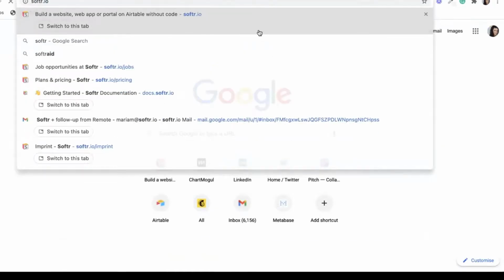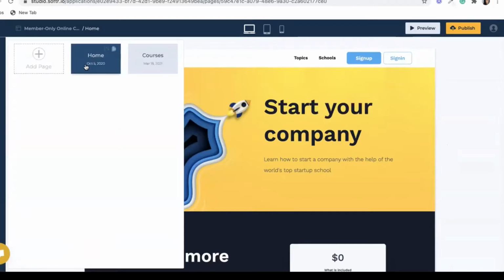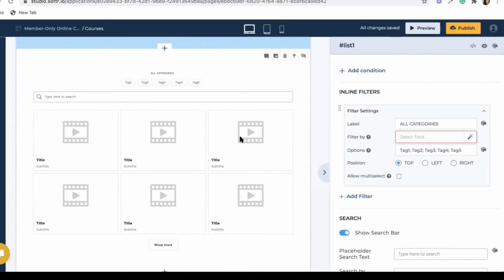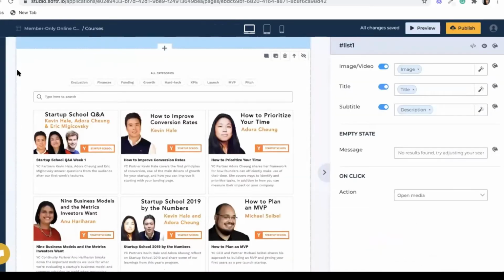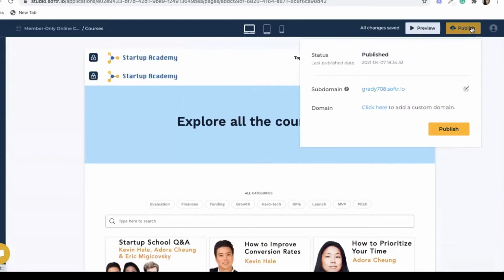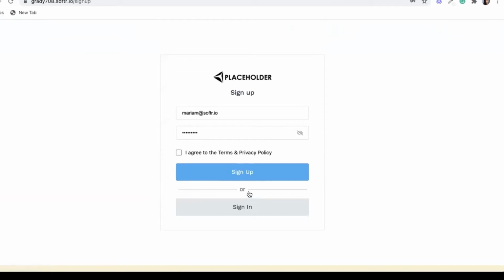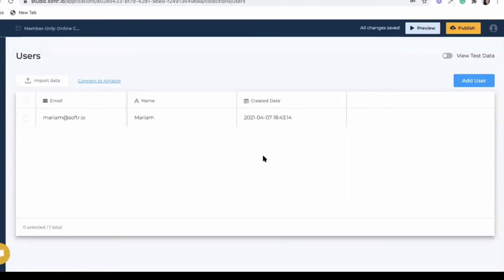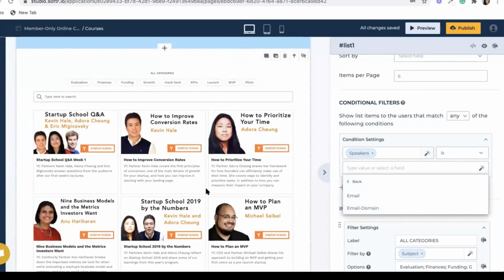How to Build a Membership Site with Softr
At this week's 100DaysOfNoCode workshop, Mariam shows us how to create a membership site using Softr and talks us through what you need to know to get started in the tool.